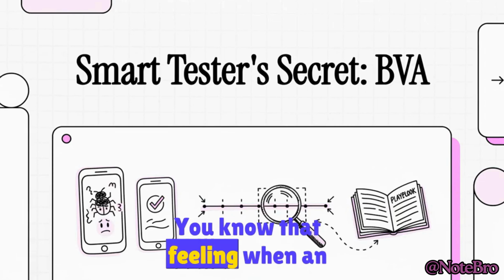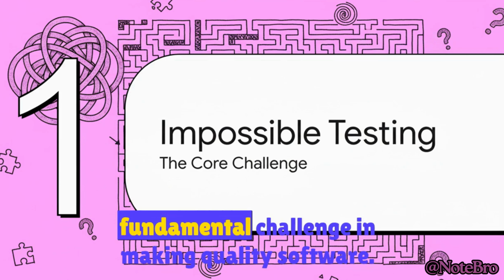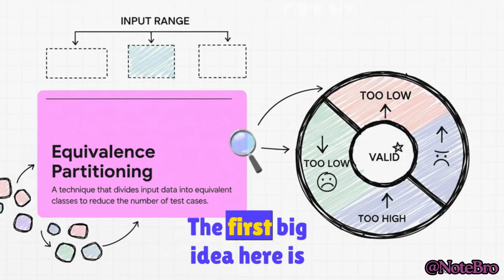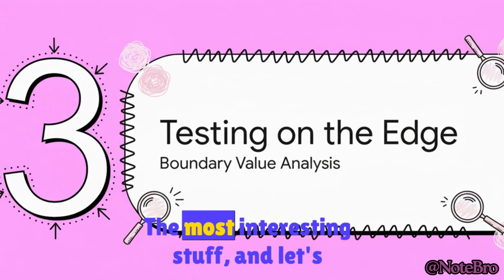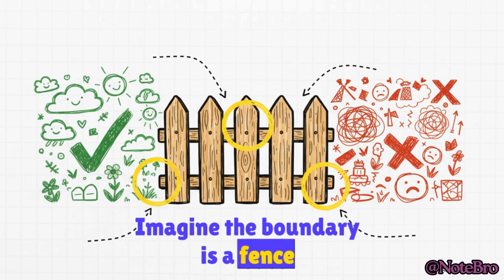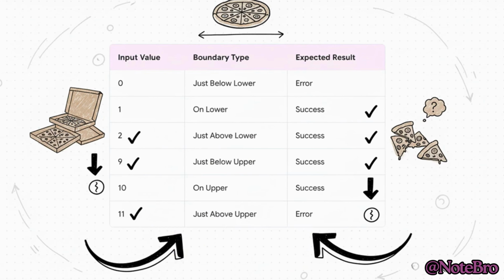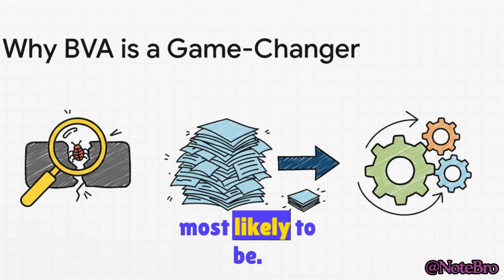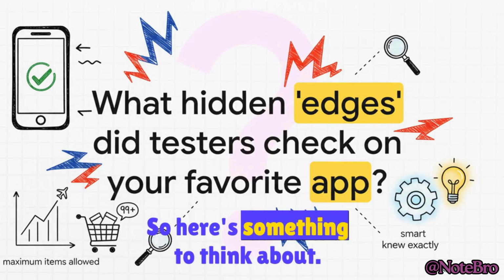TestCase Design Strategies